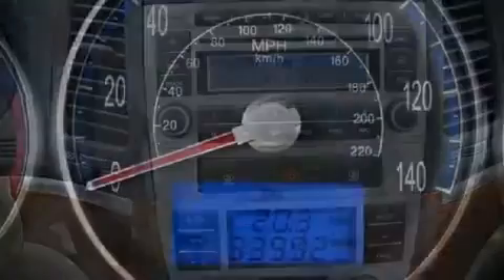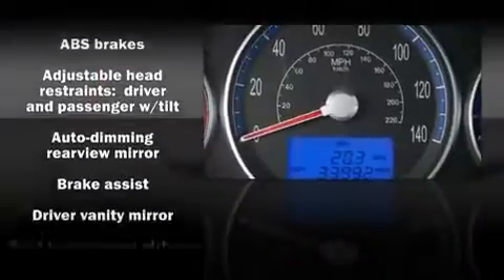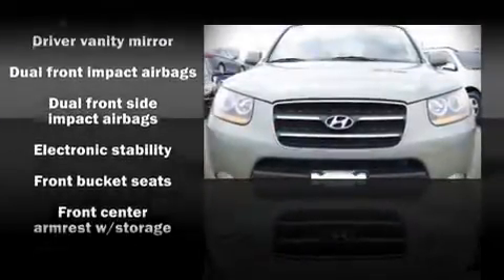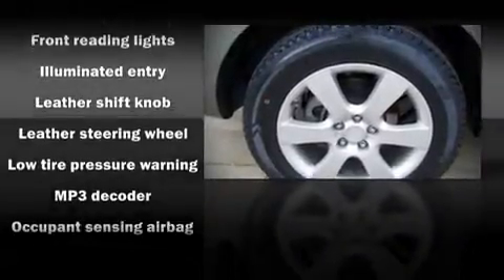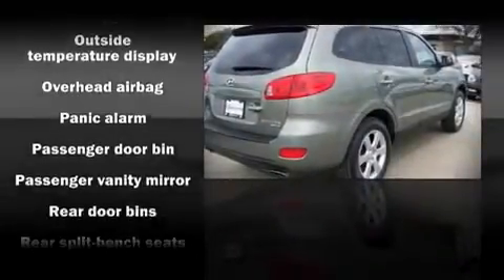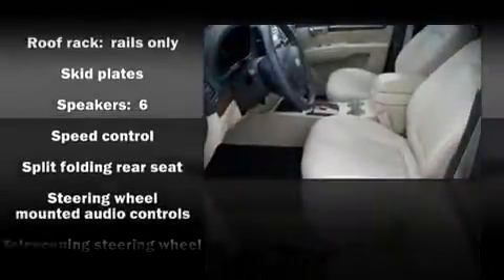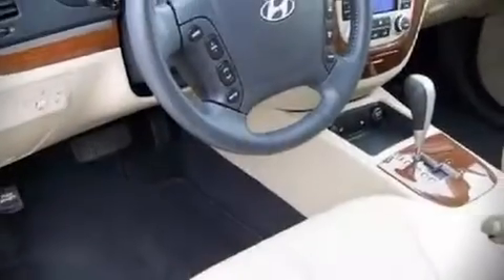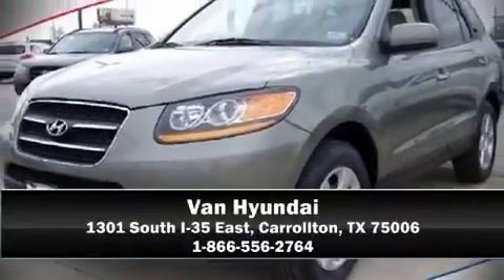2008 Hyundai Santa Fe SUV in Carrollton, TX 75006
Van Hyundai
1301 South I-35 East

The 2008 Hyundai Santa Fe. It features a front-wheel-drive platform, an automatic transmission, and a 3.3 liter 6 cylinder engine. All of the following features are included: front bucket seats, a split folding rear seat, power door mirrors, skid plates, power windows, an overhead console, and remote keyless entry. Stylish alloy wheels suggest both sport and refinement, residing elegantly within the fender arches. Hyundai ensures the safety and security of its passengers with equipment such as: Dual front impact airbags, Front SIDE impact airbags, HEAD curtain airbags, Traction control, a security system, and 4 wheel disc brakes with ABS. Electronic stability control stands out as a technologically savvy innovation, keeping you better connected to the road. It also arrives with a Carfax history report, providing you peace of mind with detailed information. A test drive is waiting for you.